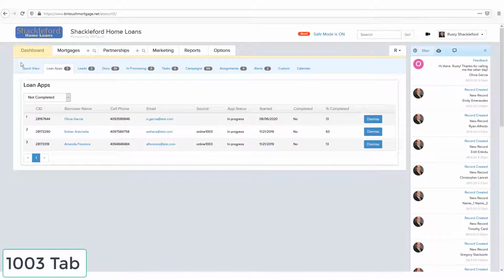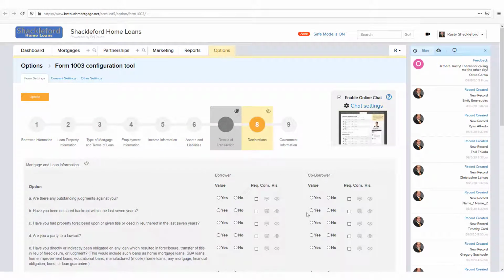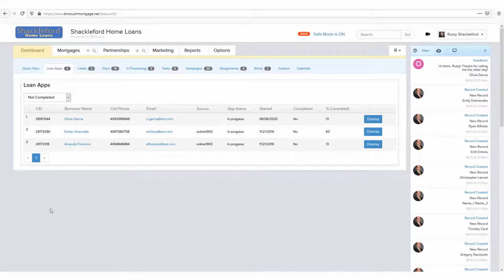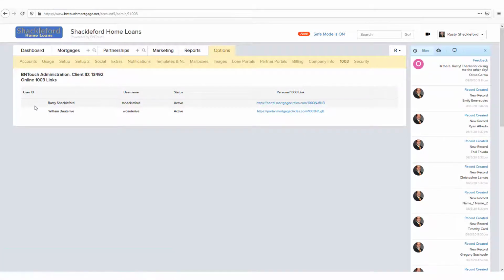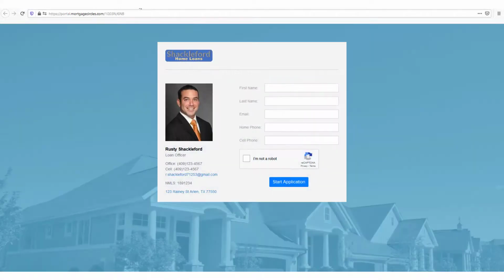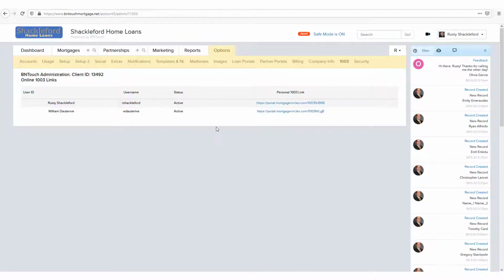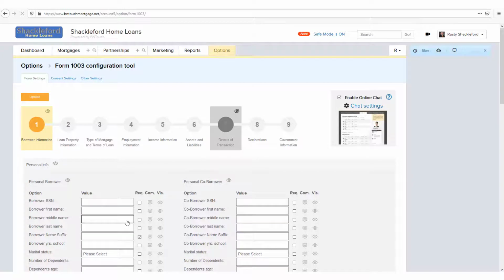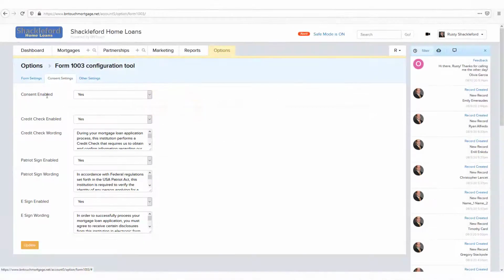BNTouch 1003 Administration Tab: Per-User Form Links Tutorial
The 1003 Administration tab in BNTouch lists every user's 1003 form status with a permanent link to their form URL. This 1-minute tutorial covers the admin view.

In this video:
0:00 — BNTouch 1003 form is fully customizable per account
1:00 — Per-user 1003 status list with permanent URL link per user

The URL stays consistent for that user even across changes. Use it on websites, signature blocks, business cards.